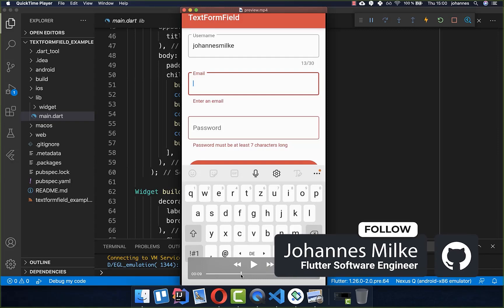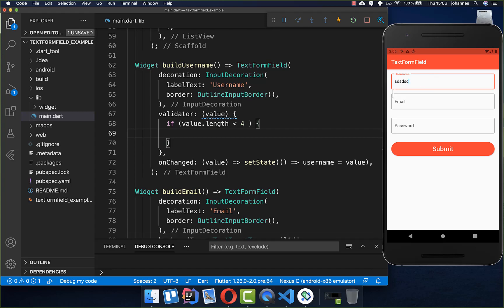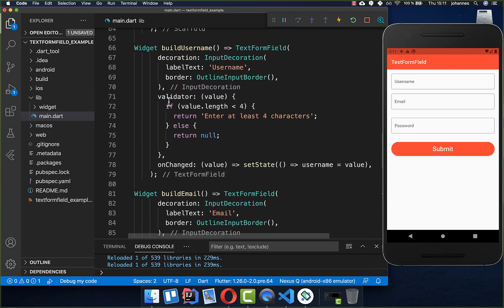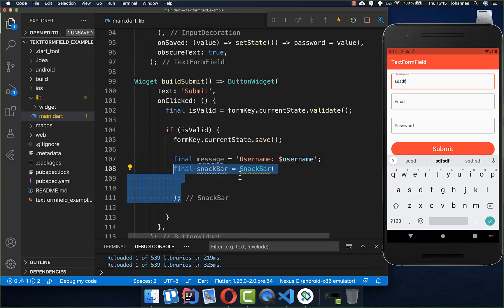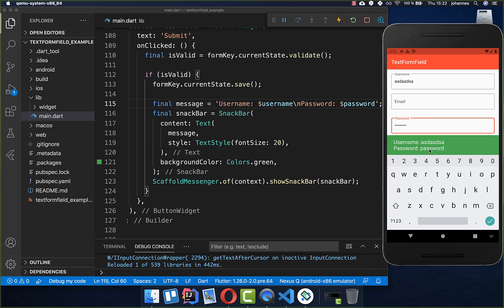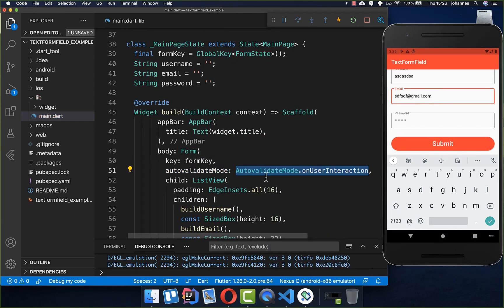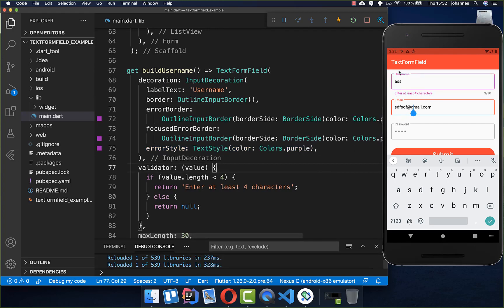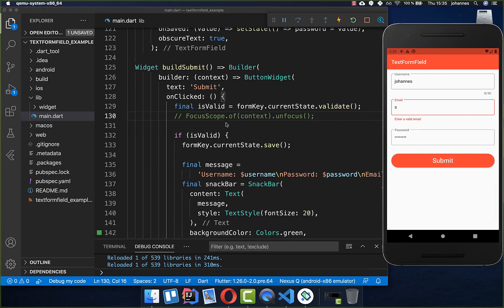Flutter Tutorial - How To Use Form and TextFormField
Let's use TextFormFields & Forms to validate our TextFields like email, password, etc. in Flutter.

TIMELINE
0:00 Form & TextFormField Introduction
1:06 TextFormField
1:18 Username Validator
1:59 Form
2:45 Validate Form
3:49 Save Form
5:30 Password Validator
6:19 Email Validator
7:40 Automatic Validation
8:24 Limit TextFormField Length
8:42 Error Style TextFormField
9:43 Multiple Validators
10:25 Hide Keyboard On Submit